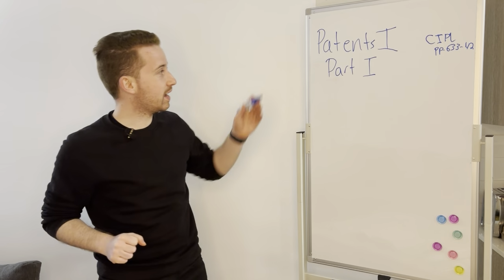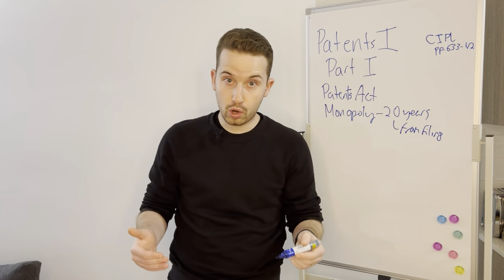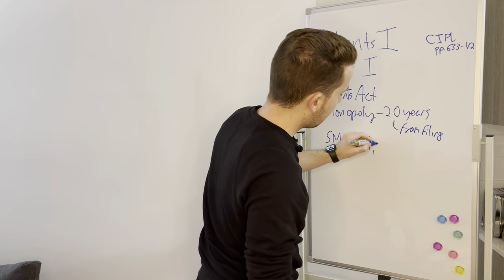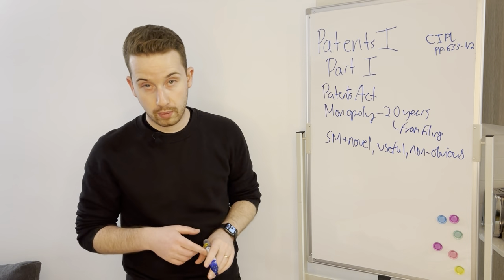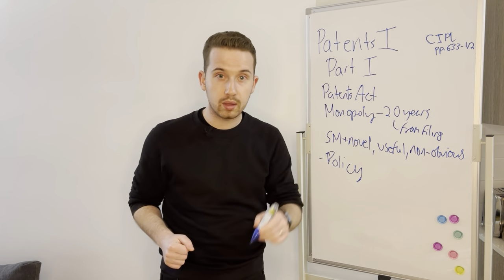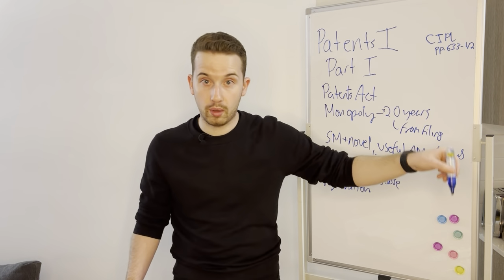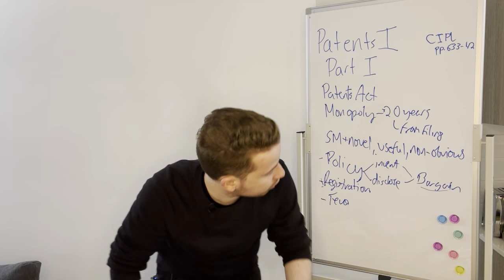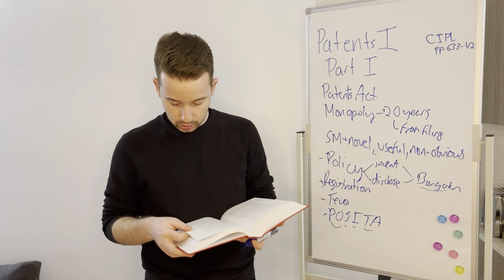Overview of Patents (Patents I, Part I)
This is Part I of Patents I (Lecture of February 24th)